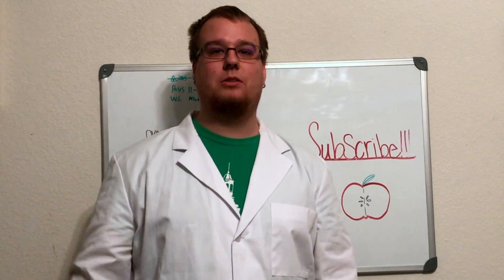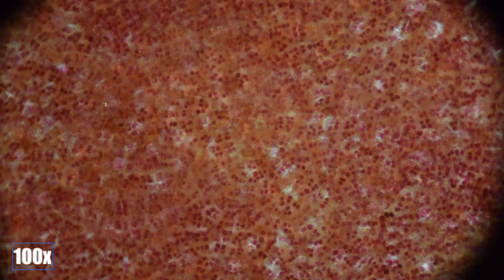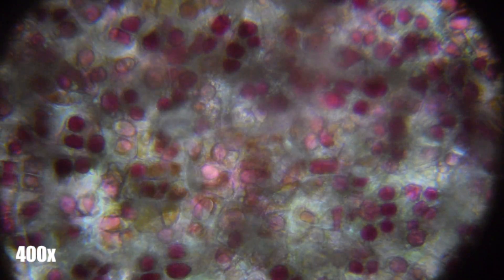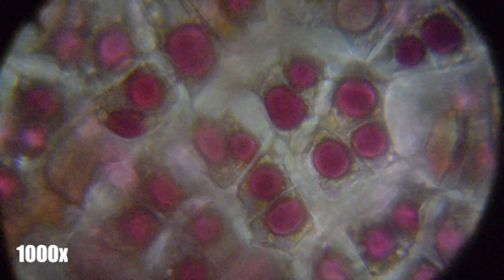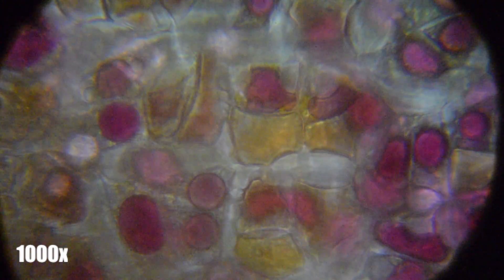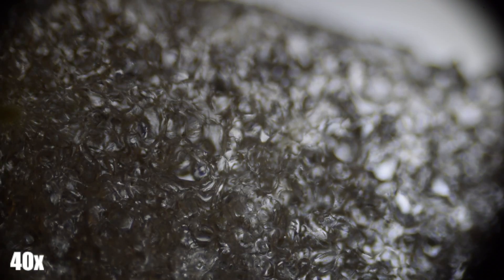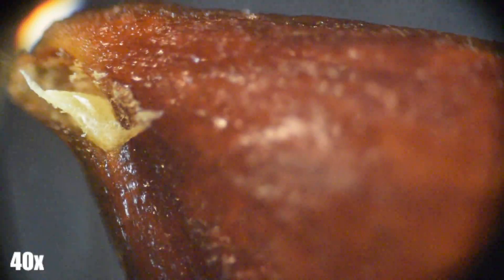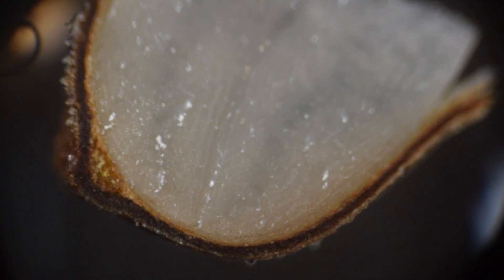APPLE Under A Microscope!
We look at the apple skin, or epidermis, the fruit and ovaries, the apple stem and seed!

I also mention some of the science behind the coloration of apples, and what those chemicals do for us! A little ecology is thrown in there as well!

Please leave a comment on what YOU want to see next!